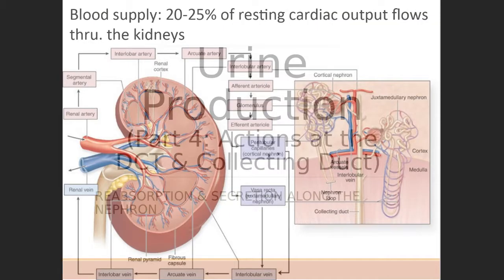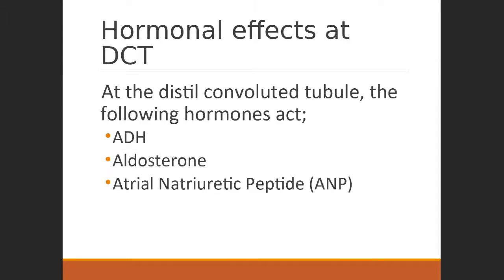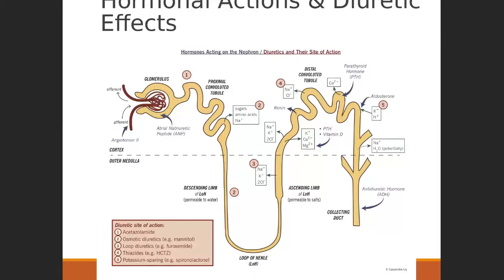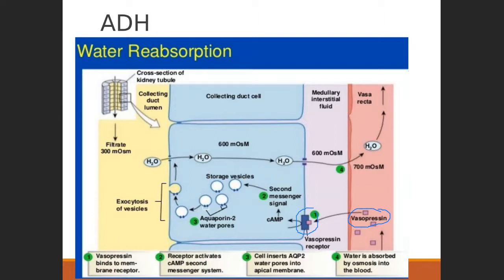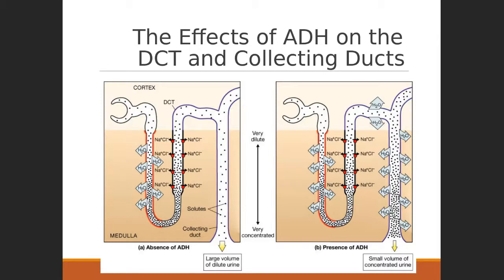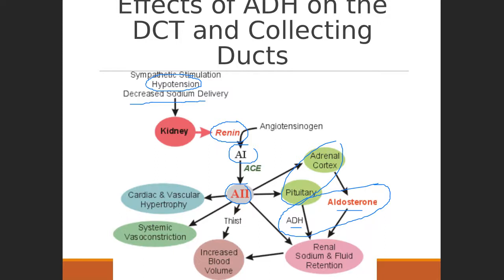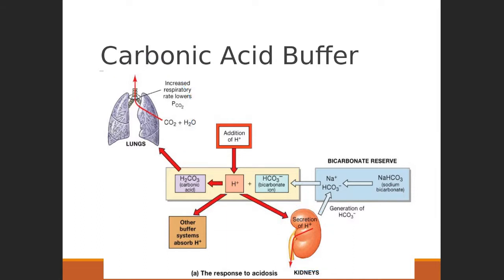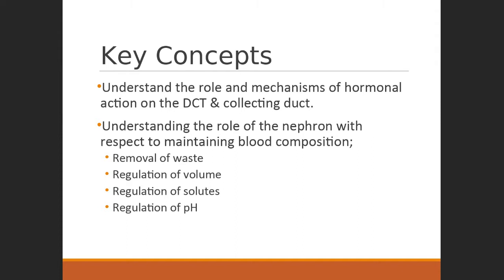Urine Production pt. 4